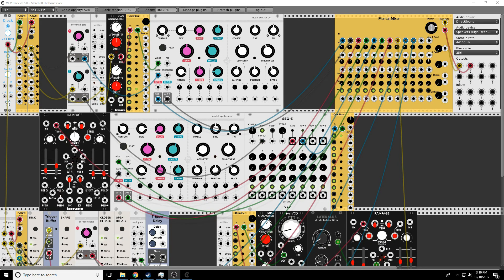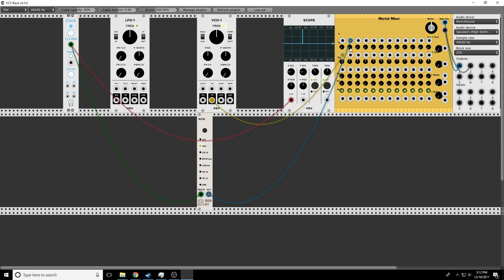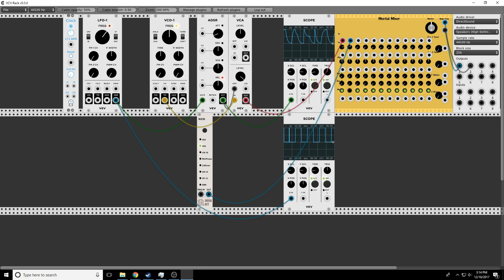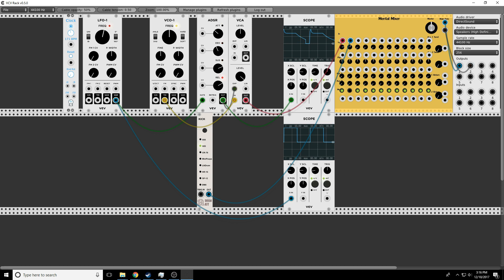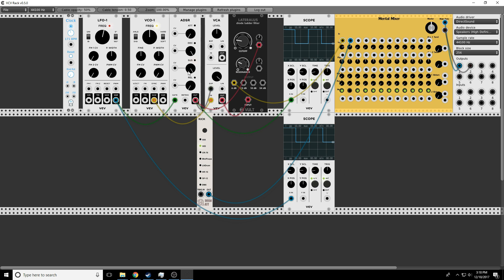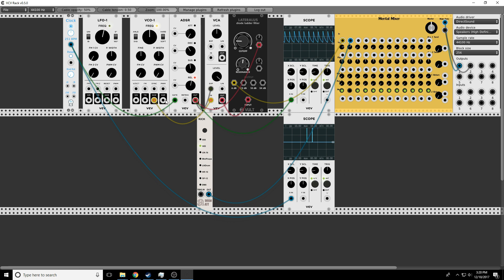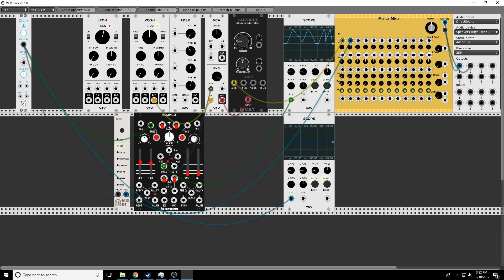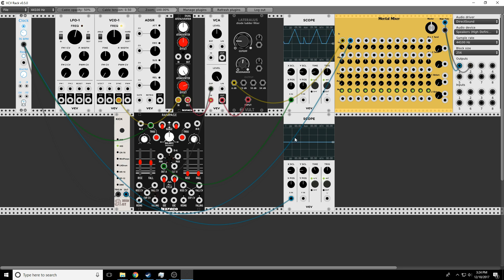Modular Curiosity Episode 4 : Gates and Triggers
In this episode we talk about gates vs triggers and how to create envelopes when those gates and triggers happen.